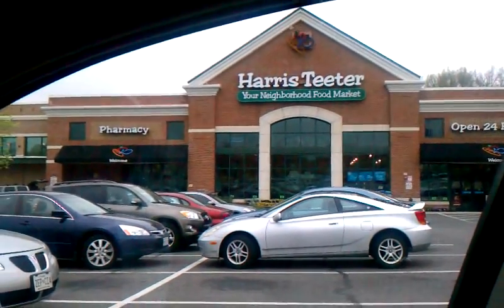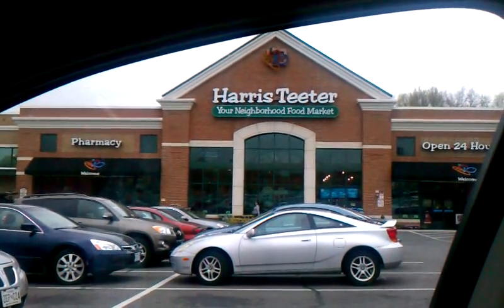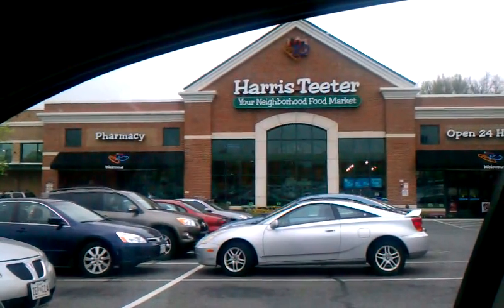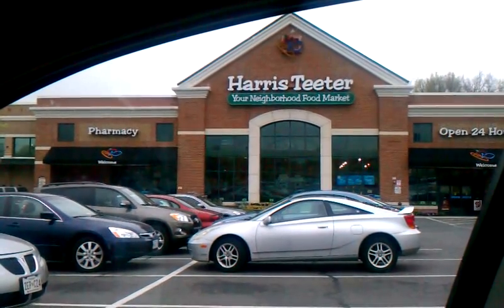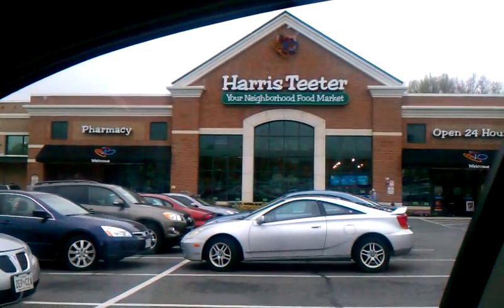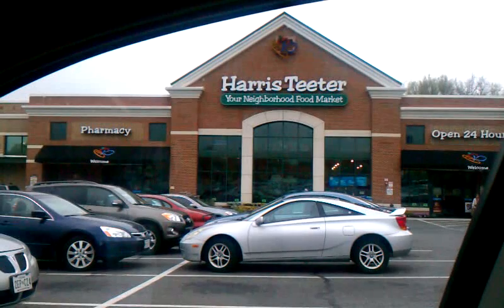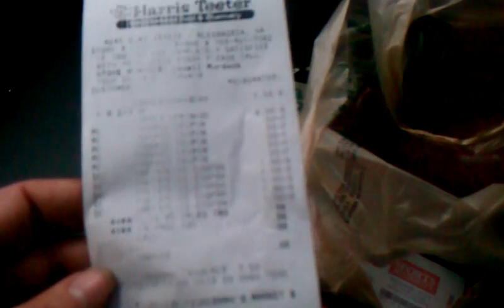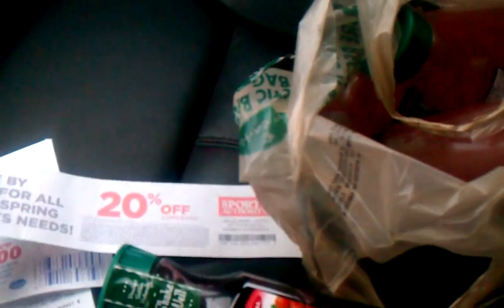Harris Teeter Triple Coupons 3/21/12-3/27/12 free Simply Lemonade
Leaving Harris Teeter with my free Simply Lemonade on the first day of triple coupons.  They wanted $7.56 for 5 lemonades but I kindly felt that 6 cents was a more fair price with my .50 cent coupon tripled.